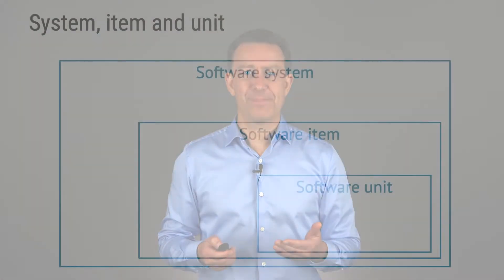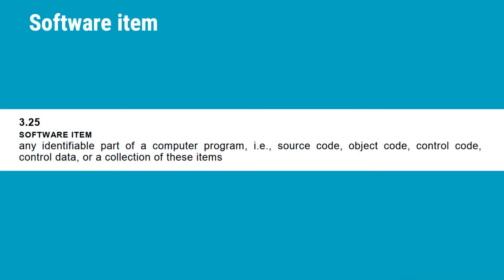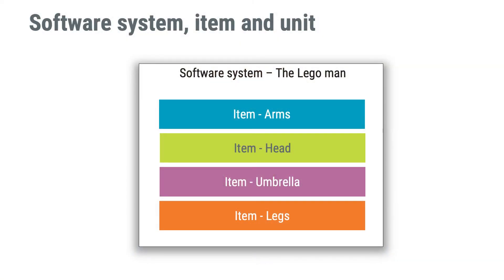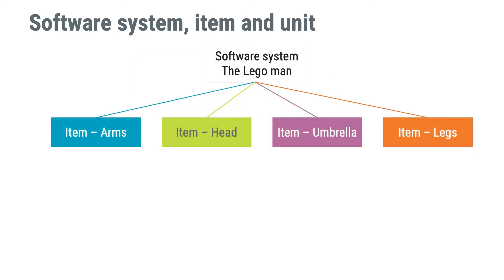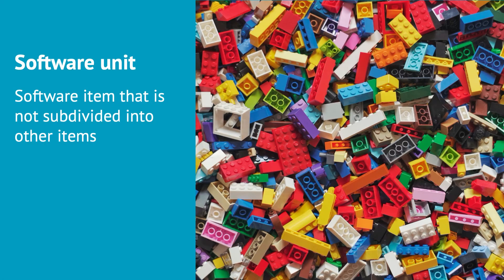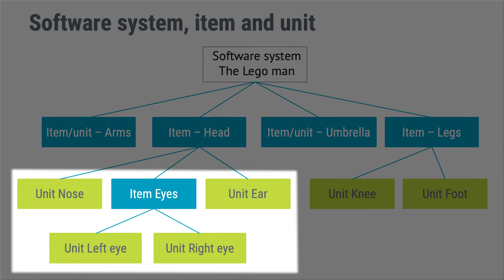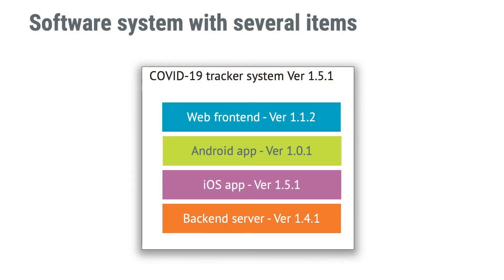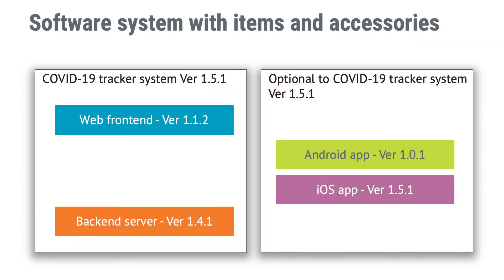System, item and units in medical device software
Are you struggling with the terms software unit, item, and system in IEC 62304? In this video, the “Brickman” will assist me in explaining these essential terms when developing medical device software.

I also encourage you to define your software system with care and make sure to exclude software functionality which doesn’t have any medical device features.

This is an excerpt from the course "Software for Medical Devices and IEC 62304" which is available

Chapters:
00:00 Introduction
00:13 About the instructor
00:35 Three important terms
01:17 Software system and item explained
03:16 Units and documenting the architecture
05:41 Applying the terminology
06:57 Practical example
08:58 Additional resources